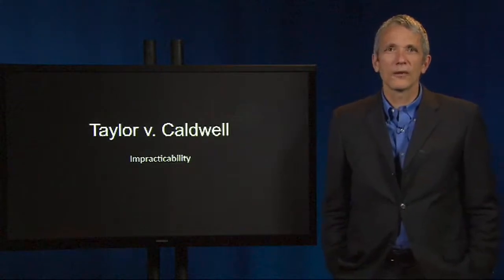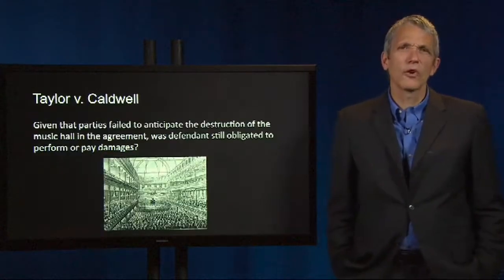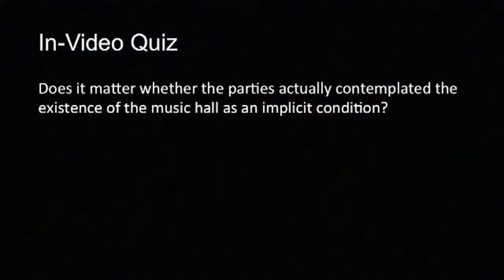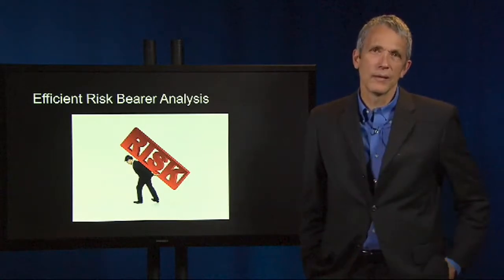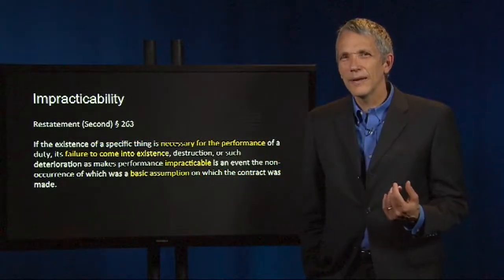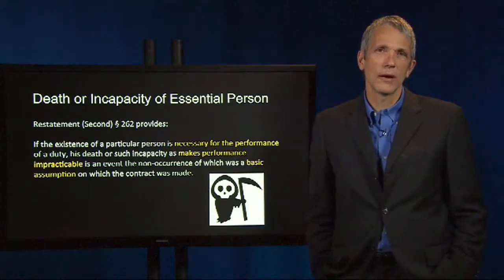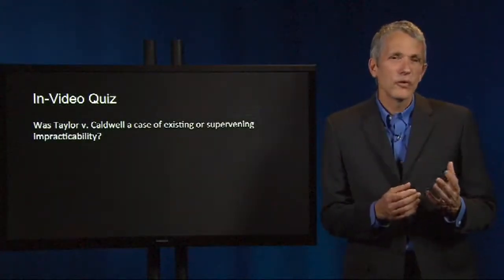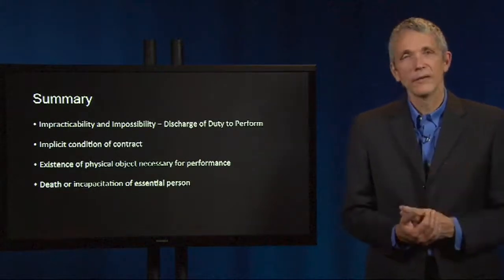Taylor v. Caldwell - Theater Fire - American Contract Law II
Course description: Contracts I & II provides a comprehensive overview of contract law in the United States. The course covers most of the key concepts found in a first year law school class. Each lecture is based on one or more common-law cases, integrating legal doctrines with policy discussions. The course also covers key sections from the Uniform Commercial Code (UCC), which governs the sale of goods.

By the end of the course, the learner should be able to understand:

Formation defenses: how an otherwise valid contract can be void, including the statute of frauds, mistake, misrepresentation, duress, unconscionability, and illegality.
Performance: the scope and content of a contractual obligation, including conditions, the duty of good faith, and the impracticability defense.
Remedies: the types of available remedies for a breach of contract, including various types of money damages and injunctive relief.

This class is very educational. Professor Ian is excellent. Thank you!